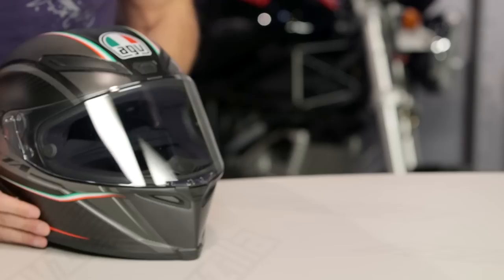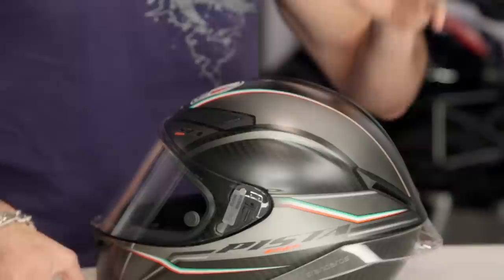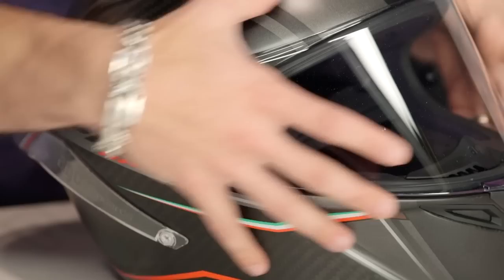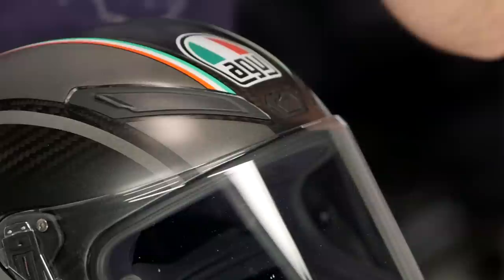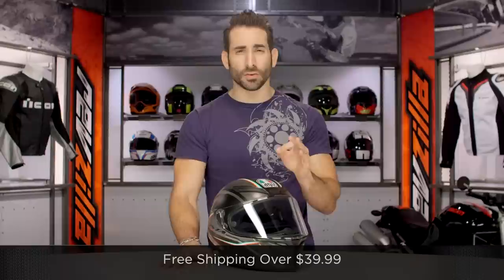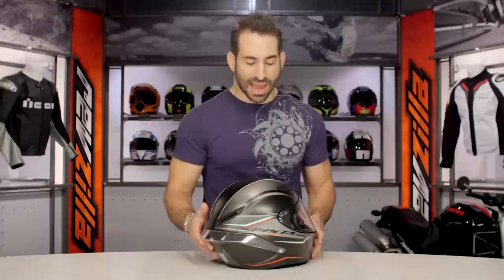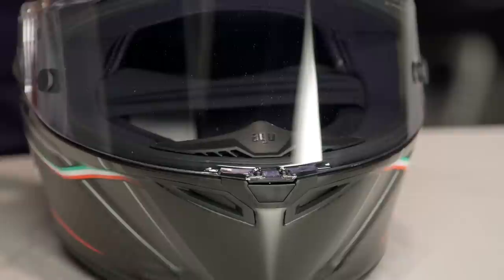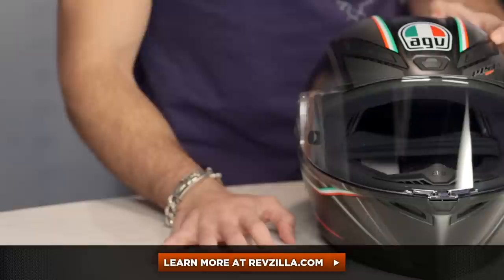AGV Pista GP Gran Premio Italia Helmet Review at RevZilla.com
The AGV Pista GP Gran Premio Italia helmet is one of the most premium on the planet. Simple as that. Constructed to fit the exacting specifications of the great Valentino Rossi on the MotoGP circuit, the technological magnificence of the Pista GP stands out in any crowd. With safety features that exceed ECE regulations by a wide margin, superior aerodynamics for stability at speed, and the world's best in precision features, the limits of the Gran Premio Italia Helmet from AGV are only set by the rider who wears it.